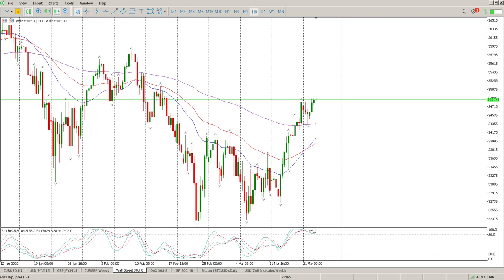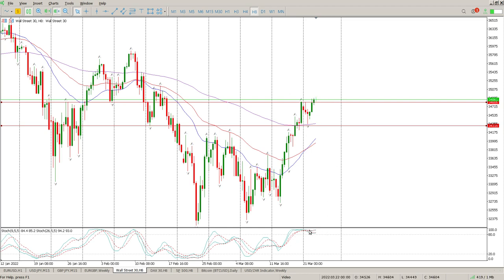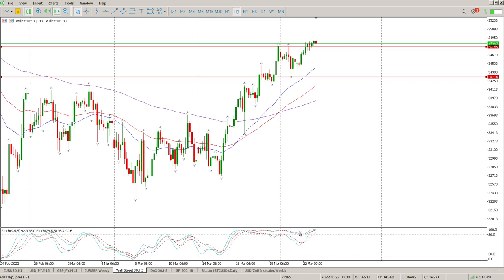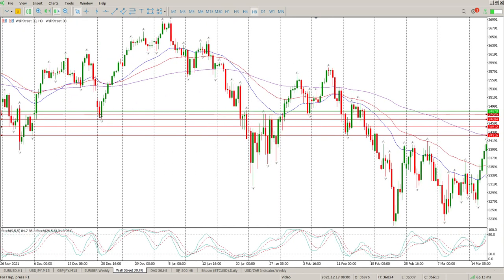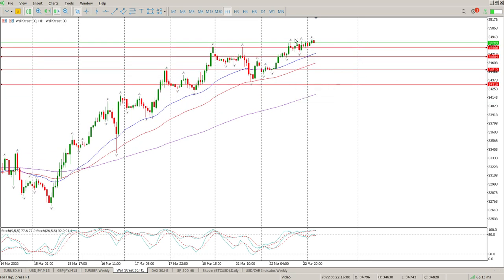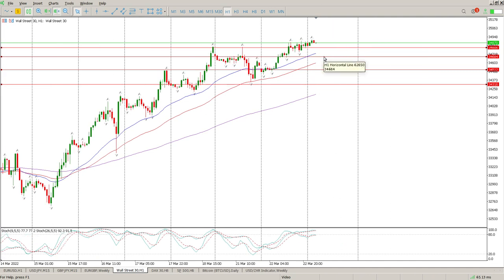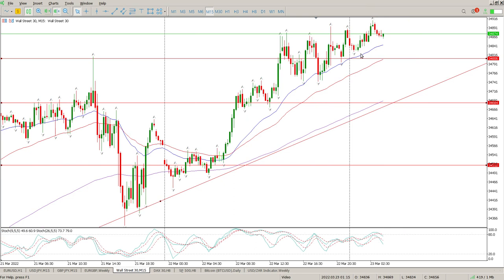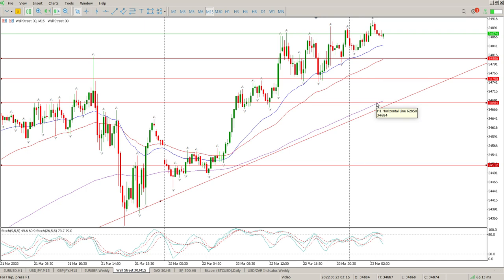Dow Jones Today 23 March 2022 Technical Analysis. Daily market analysis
Daily Technical Analysis of Dow Jones Today 23 March 2022